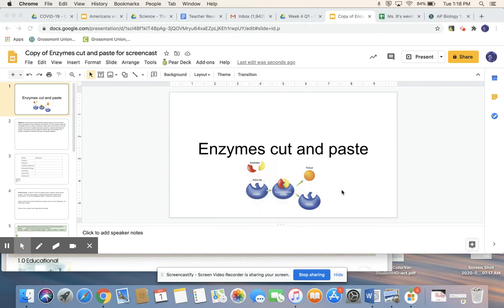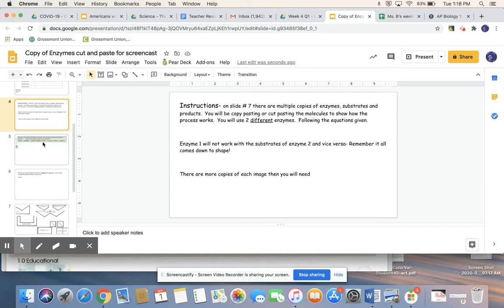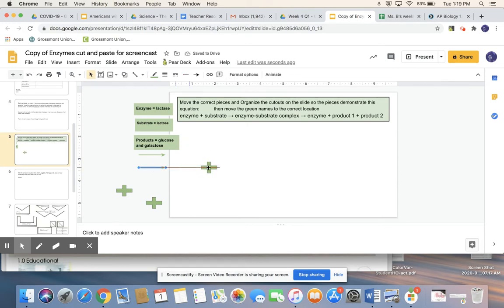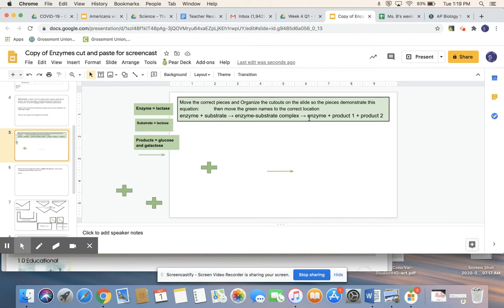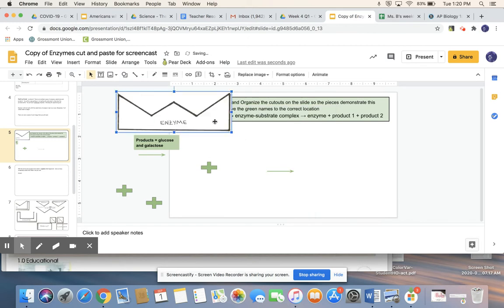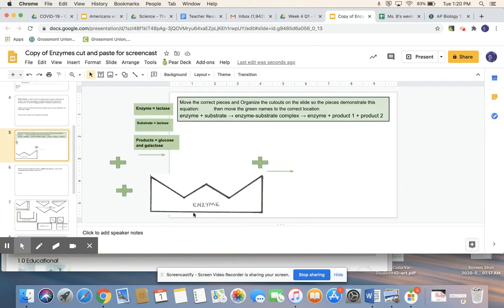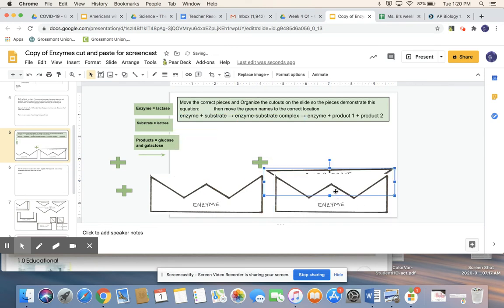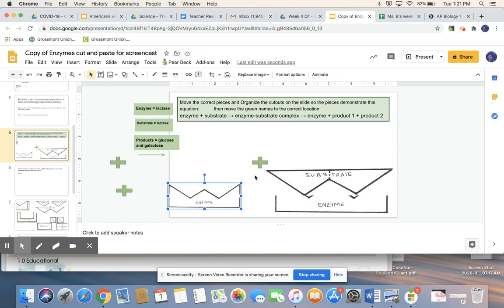AP help for Enzyme cut and paste activity